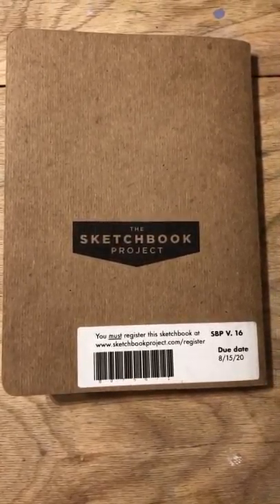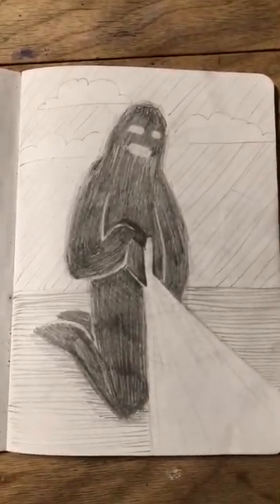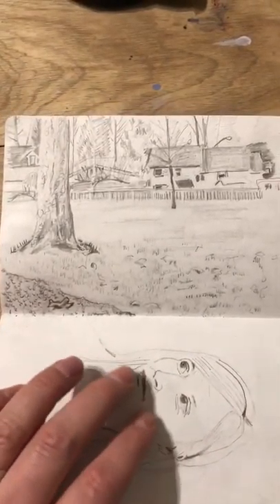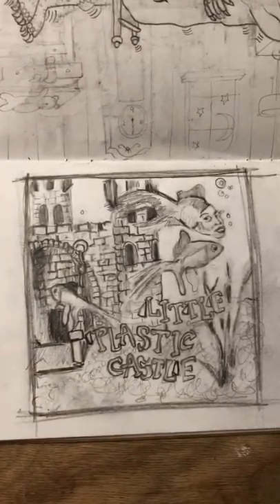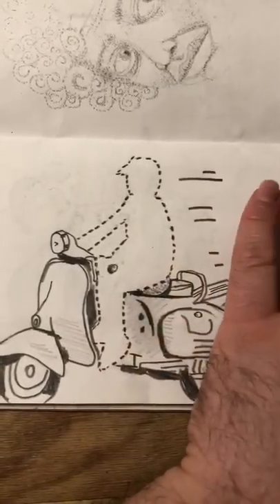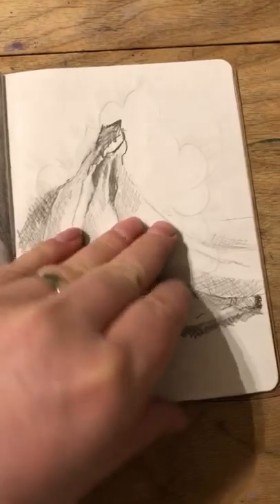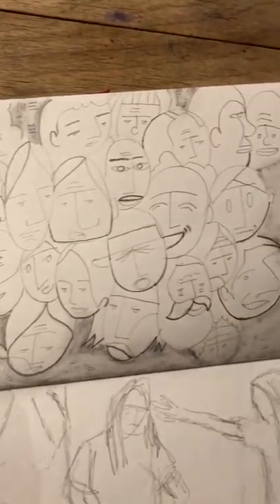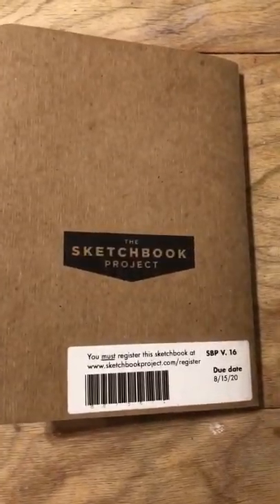The Sketchbook Project/30 day drawing challenge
Join me as I take you though the last months worth of drawings held lovingly within my submission to Brooklyn NY’s sketch book library.